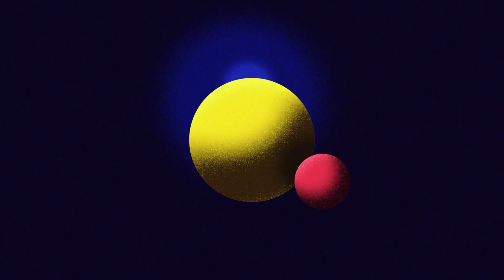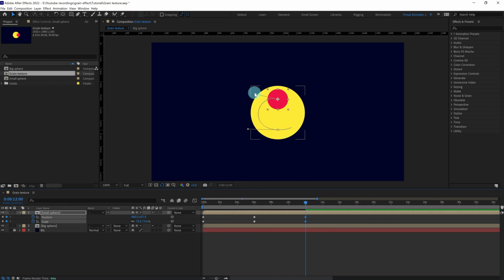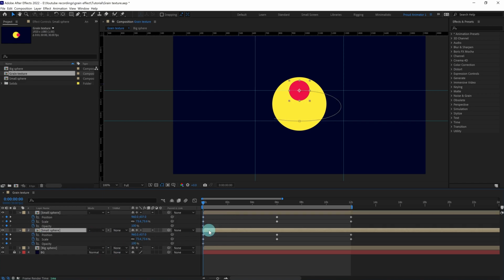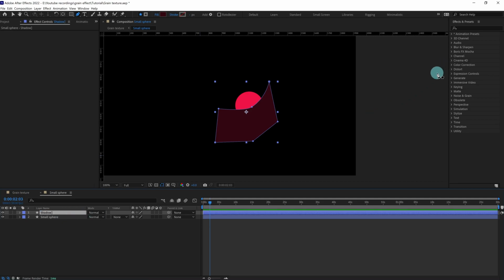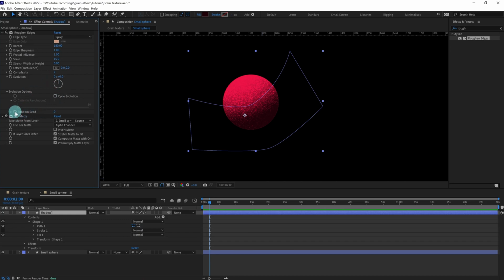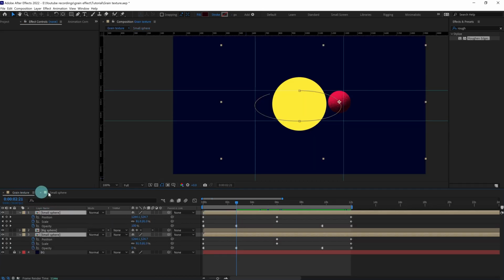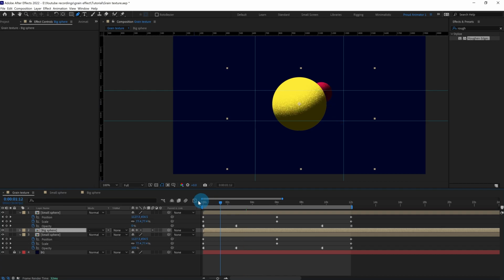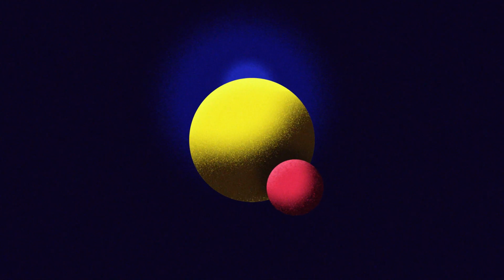Animated Grain Texture Tutorial in After Effects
Hello Everyone
In this video we are going to learn how to create animated grain texture effect in After Effects.